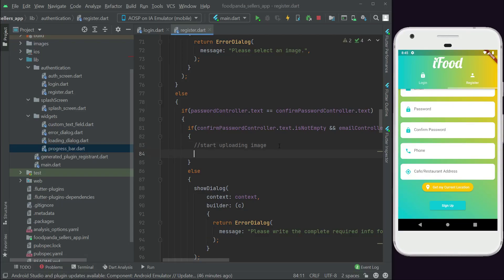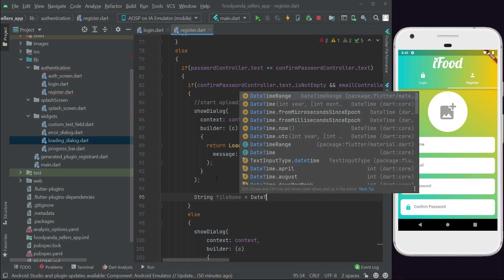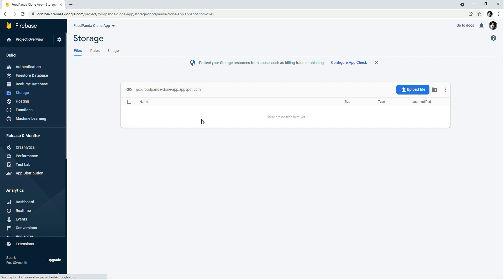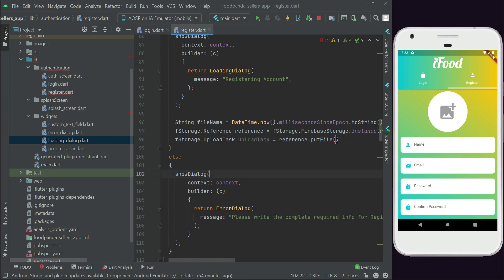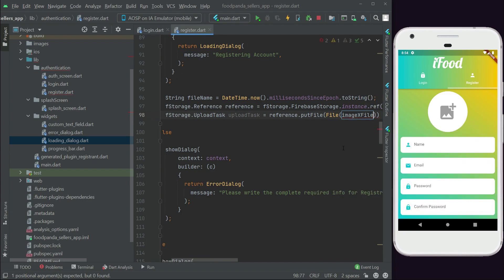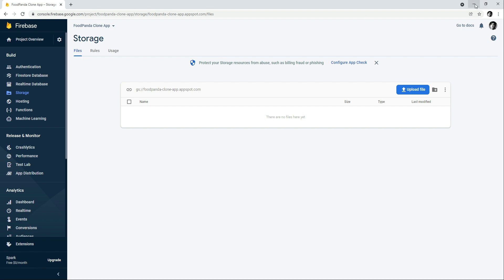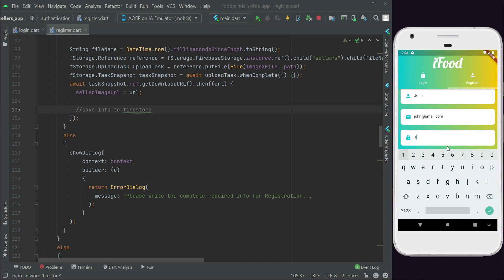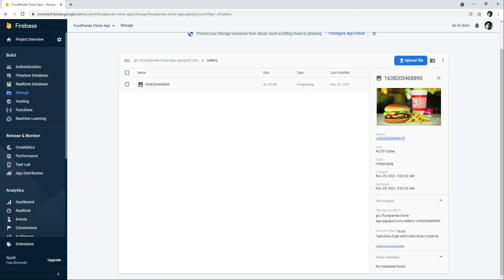Flutter Upload Image to Firebase Storage - iOS & Android Food Recipe App - EatOye Zomato Clone App